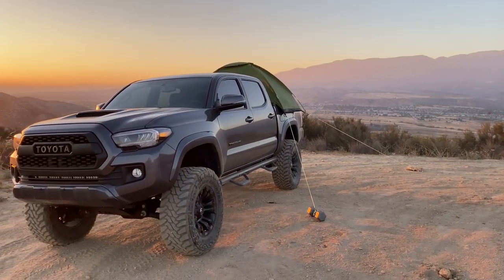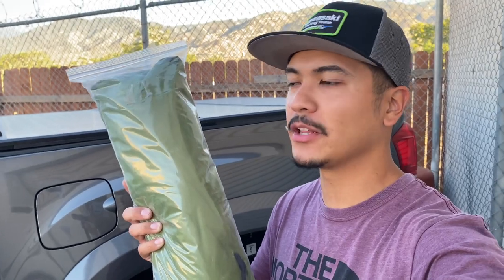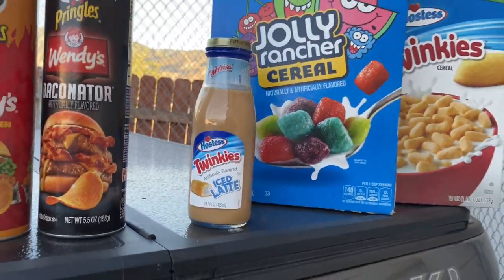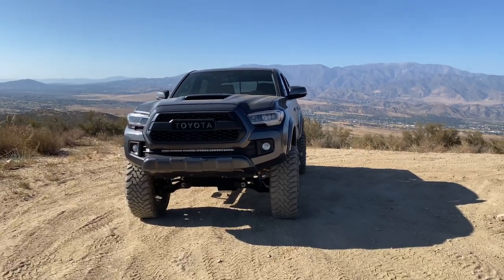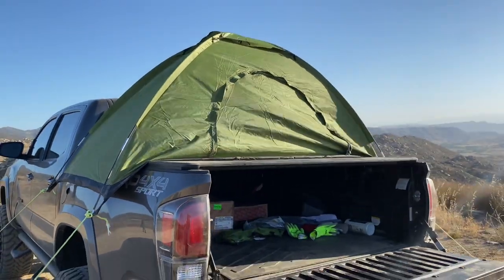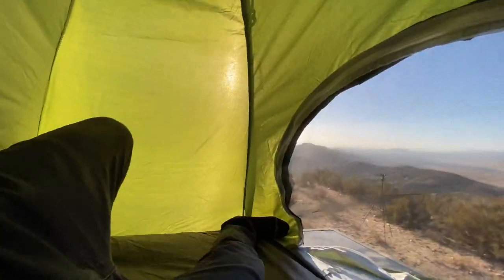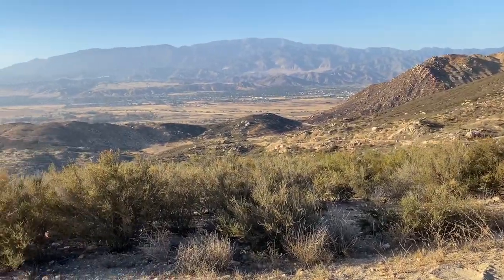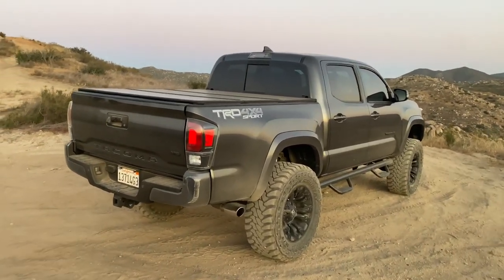The ULTIMATE way to overland a 3rd Gen Tacoma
I hope you guys enjoyed this video. Give me your thoughts on this set up, Would you try it? Or is this too cheap for you?

Amazon Tent ⬇️